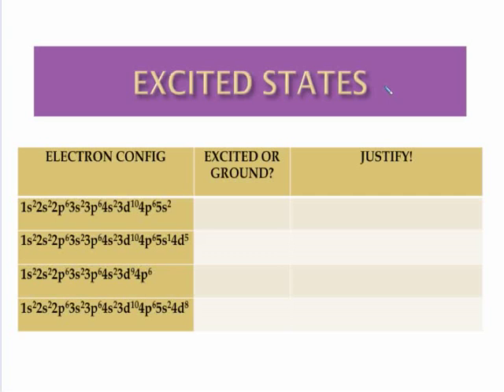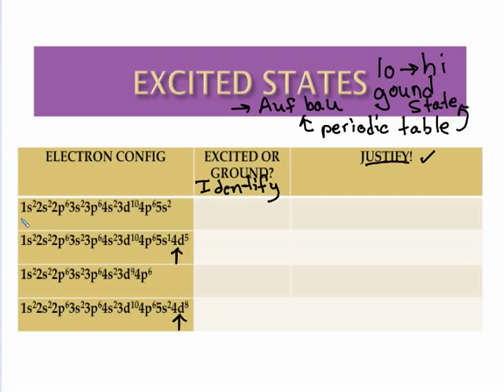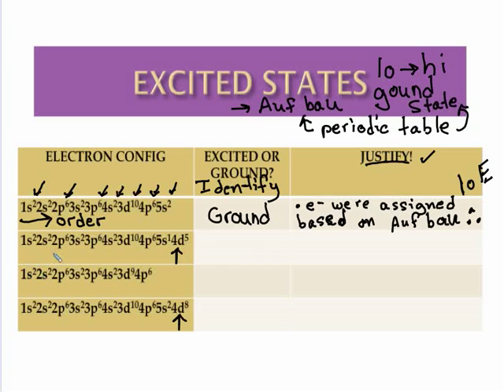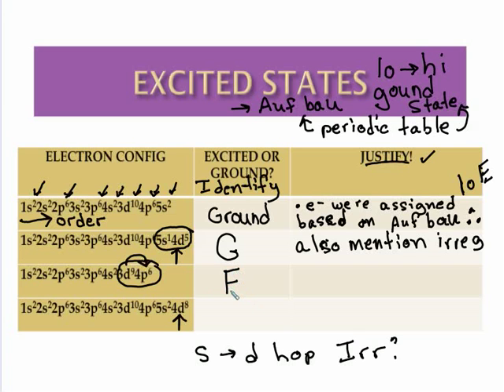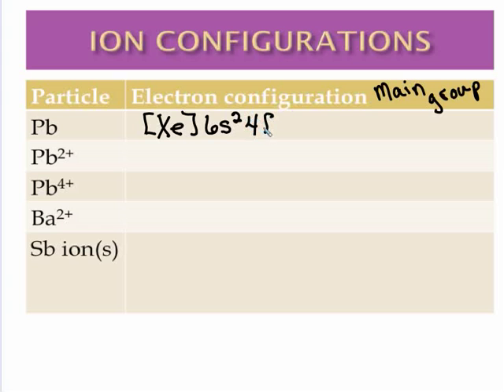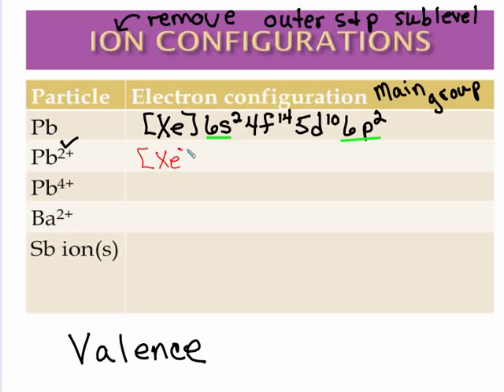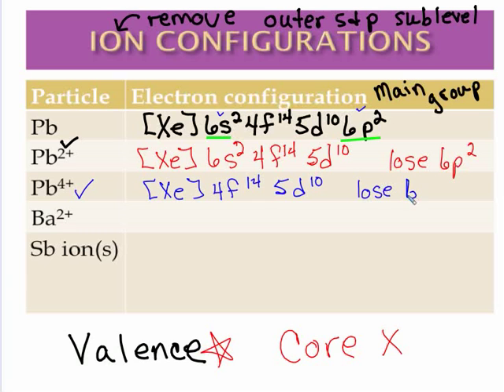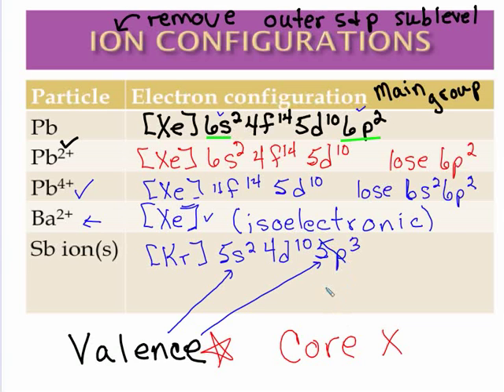Leggett AP IB 4-15 Excited & Ion Electro Configs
Series of videos covering atomic structure and theory.  Includes a very brief discussion of the history of atomic theory.  Includes introduction to nuclear chemistry, isotopes, and ions (changes in each of the three major subatomic particles).  Covers atomic emission spectra, including calculation of energy changes and emission of electromagnetic radiation.  introduces quantum numbers and modeling the structure of an atom using orbital diagrams and electron configurations.  Level:  AP, IB, or general chemistry.